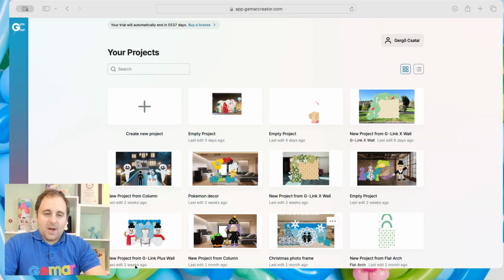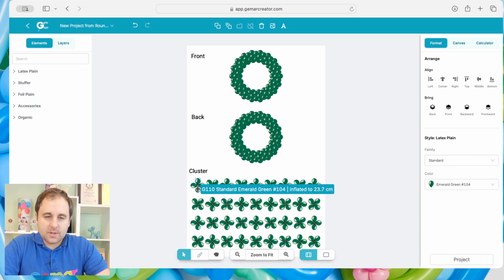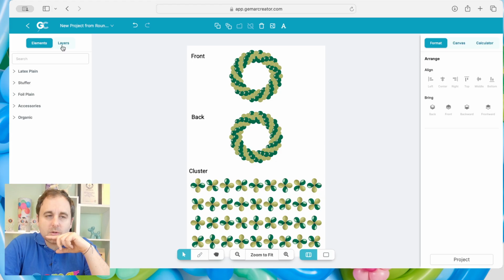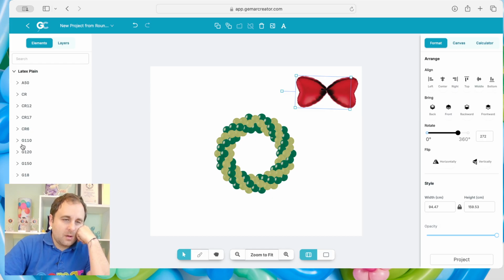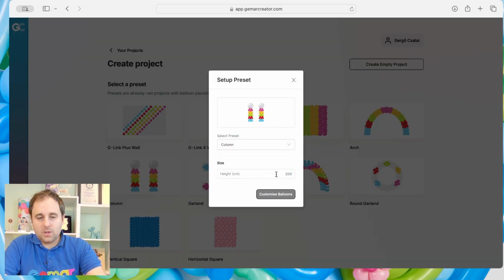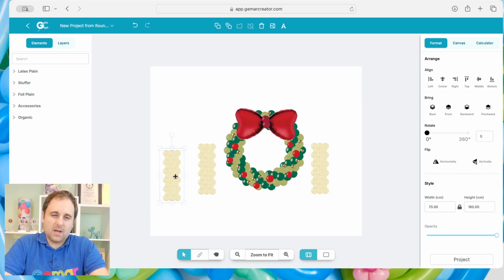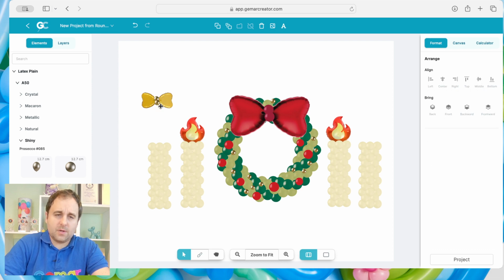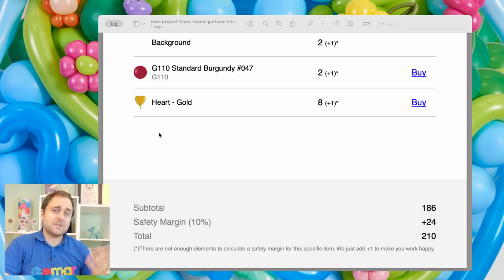Make a balloon Christmas Wreath with Gergo - A Gemar Creator tutorial.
Welcome to Gemar Balloons, your ultimate destination for creative crafting, sustainable solutions, and boundless inspiration! At Gemar, we're passionate about combining artistry with eco-consciousness, offering a diverse array of tutorials, insights, and innovative ideas to fuel your creativity.

Embark on a journey through our Sustainable Crafting Series, where we redefine the possibilities of latex balloons. From enchanting decorations to practical party supplies, each tutorial showcases our commitment to sustainability and environmental responsibility. Discover how to repurpose balloons, minimize waste, and craft stunning creations that leave a minimal footprint on our planet.
Explore Gemar Calendar Backstage, where we take you behind the scenes of our most captivating installations. Witness the magic as we collaborate with talented artists to transform spaces into vibrant, immersive experiences using Gemar balloons. From whimsical installations to awe-inspiring sculptures, these videos offer a glimpse into the artistry and craftsmanship behind every Gemar creation.

Stay informed and inspired with Gemar News, your source for the latest updates, product launches, and trends in the world of balloon crafting. Delve into our rich heritage with Gemar Palloncini Storia, tracing the evolution of balloon artistry and celebrating the legacy of Gemar as a pioneer in the industry.

Planning a special event? Look no further than Gemar Balloons for all your decorating needs. With our extensive catalog of premium balloons, customizable options, and expert guidance, we're here to turn your vision into reality. Whether it's a birthday bash, a wedding celebration, or a corporate event, Gemar has everything you need to make your event unforgettable.
Join us on this journey of creativity, sustainability, and endless inspiration. Together, let's craft a brighter, greener future with Gemar Balloons!